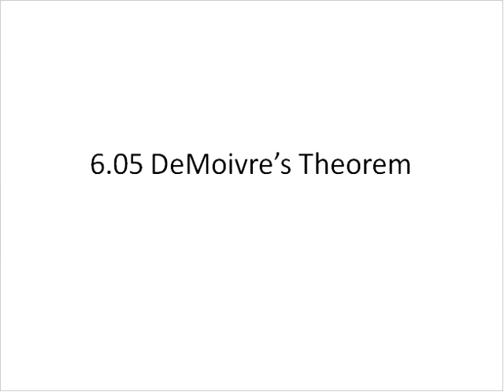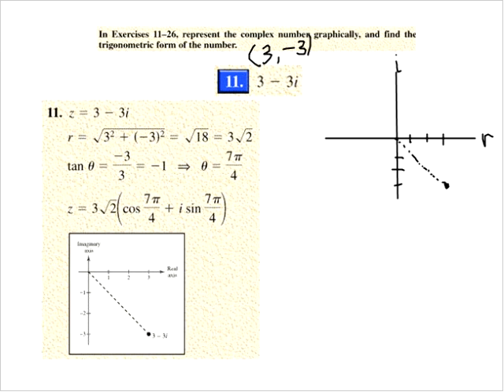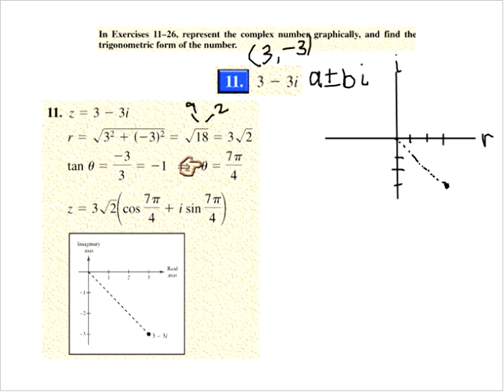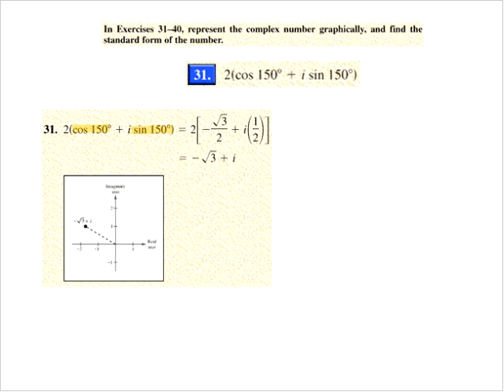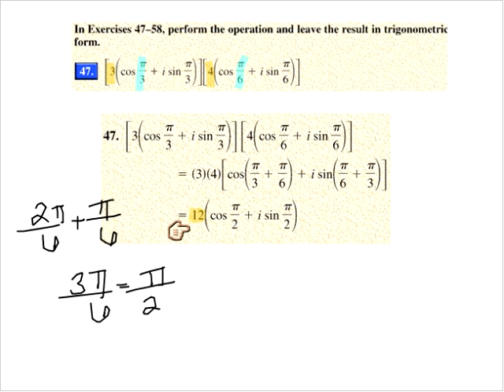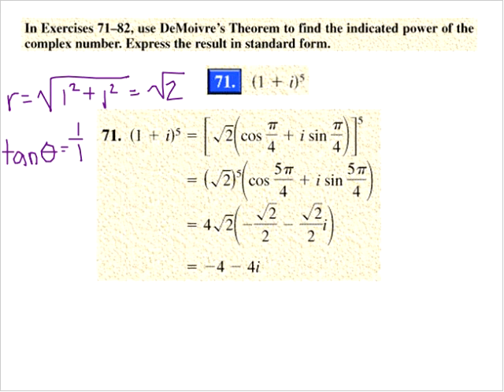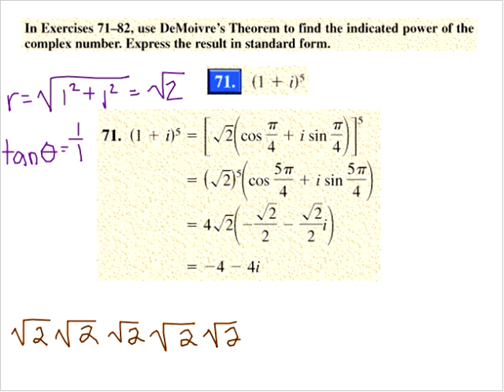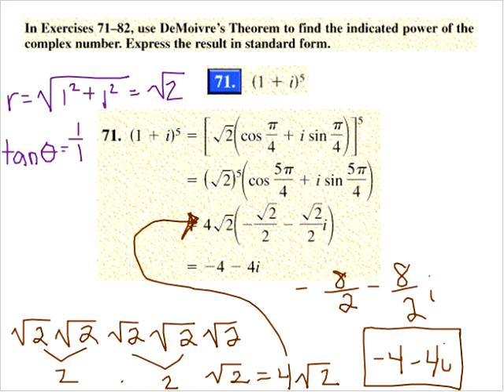6 05 Movie 640x480 h264